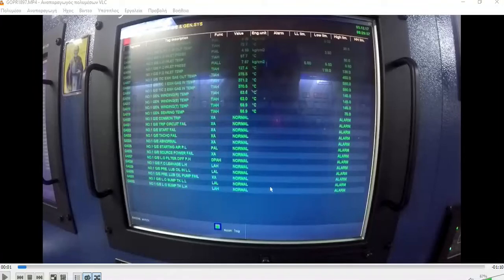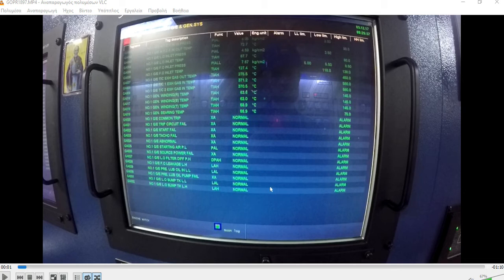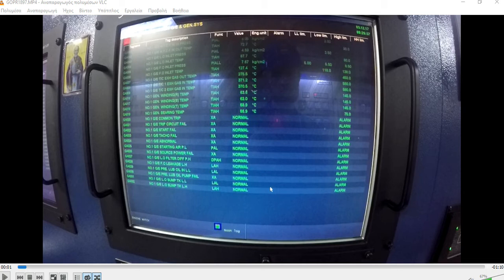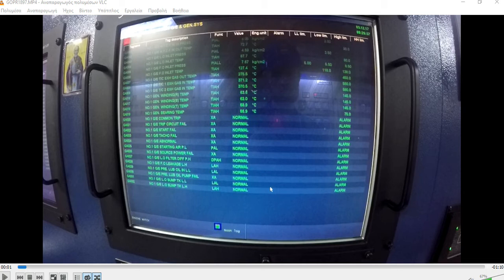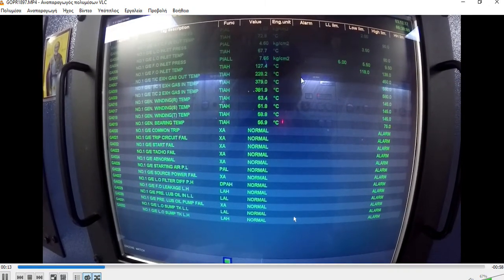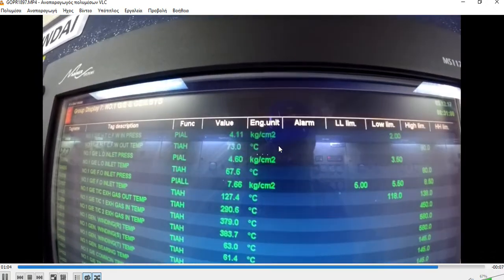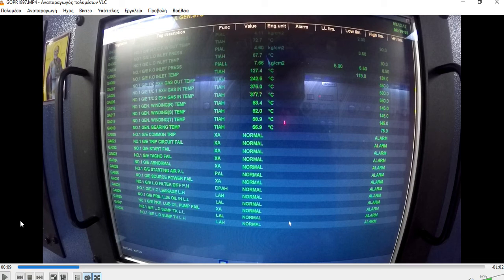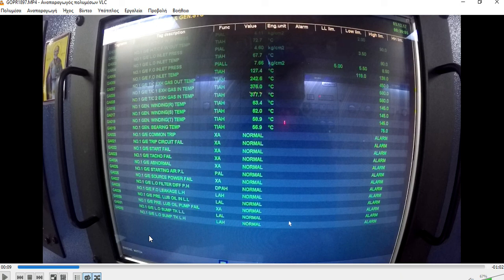DIESEL GENERATOR TURBOCHARGER WASHING TIPS